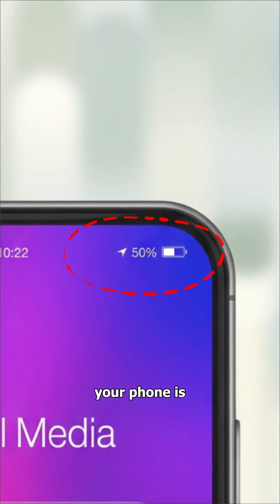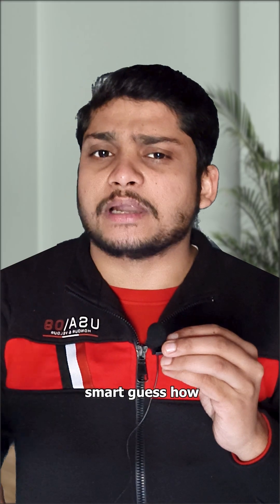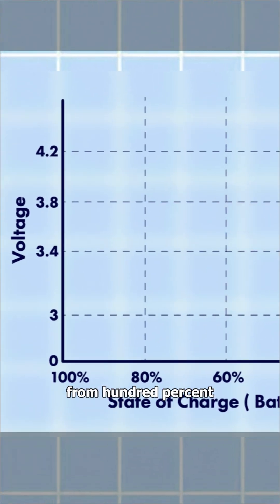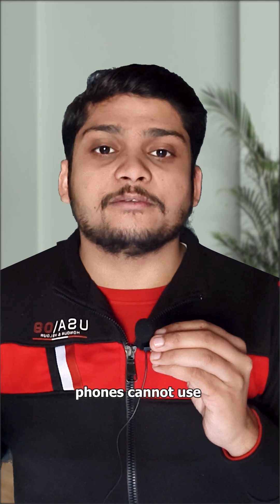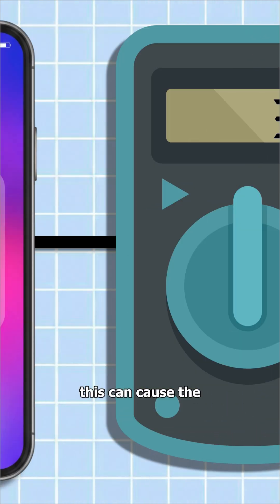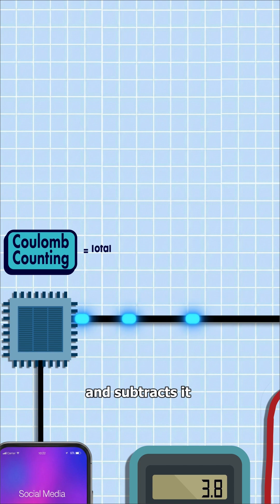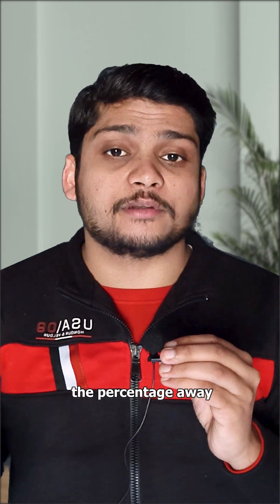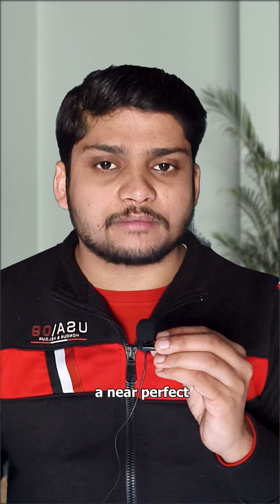Phone's Battery Percentage Is A Lie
The battery percentage on your phone isn’t a direct measurement — it’s an estimate. Phones can’t actually see how much energy is left inside a battery, so they rely on indirect signals like voltage and current flow. Because battery voltage doesn’t drop in a straight line and heavy tasks can cause sudden dips, the percentage you see can jump or fall unexpectedly. To improve accuracy, modern phones combine multiple measurements using a technique called sensor fusion to calculate the best possible estimate of remaining charge.